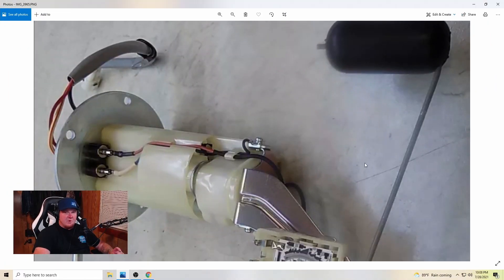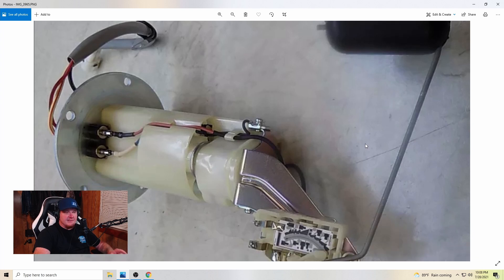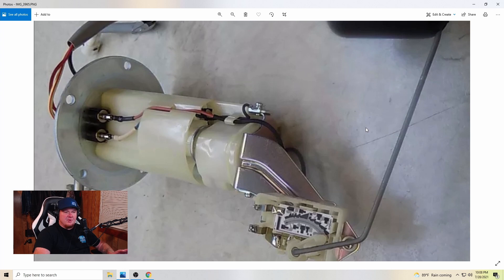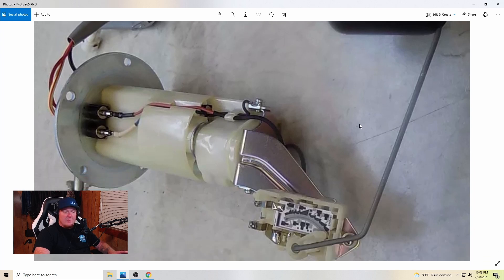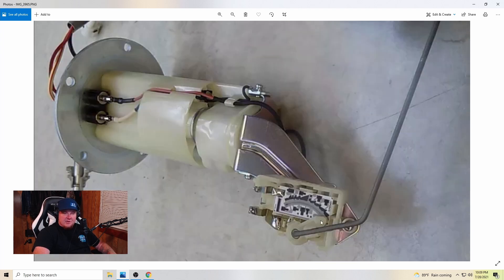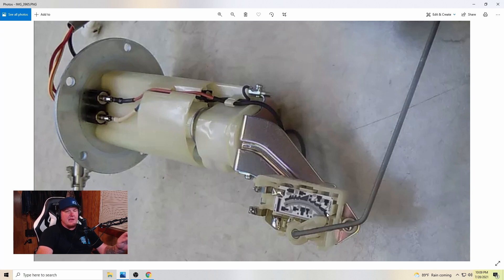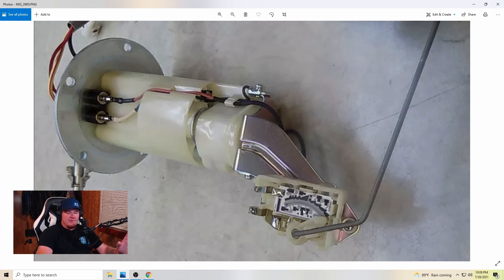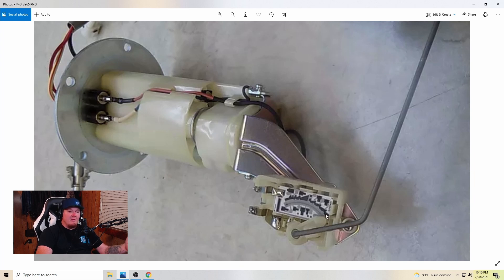SUZUKI DL650 VSTROM FUEL GAUGE FIX! | NCmotoRIDER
A couple of months ago, the top bar stopped working on my V-strom fuel gauge, even if I had just filled up! I let it go for a while but it had to be fixed! This is how I fixed mine. I hope this video helps someone with the same issue!

My Motovlog Gear:
GoPro Hero 5 Black
GoPro Mic Adapter
Mic Splitter
Giant Squid Mic
Sena 20S Evo